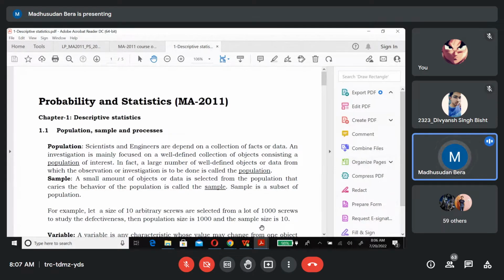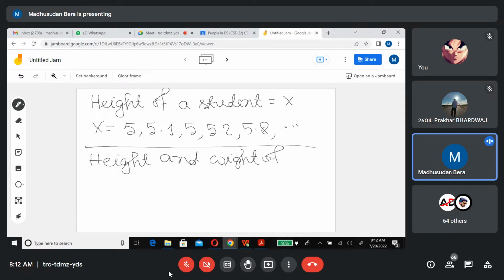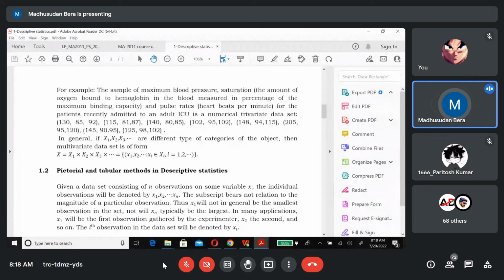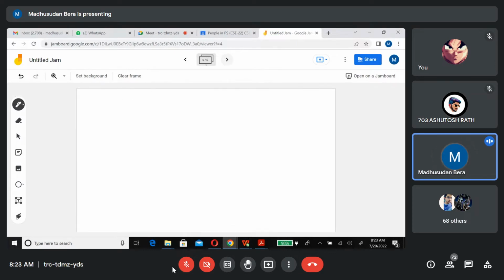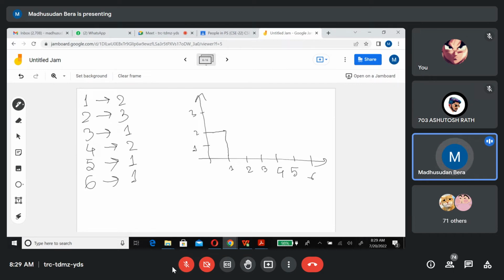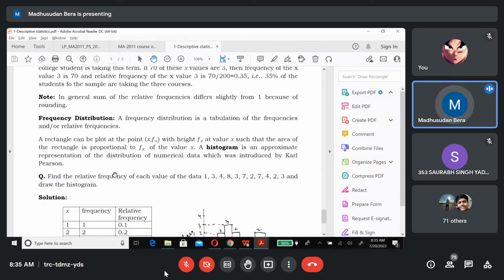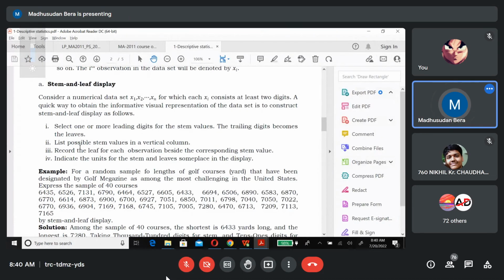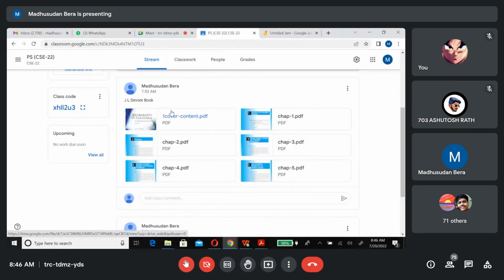20 July , PS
Uni/Bi/Multi variate and Relative Frequencies